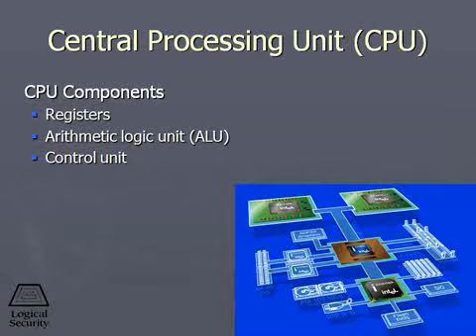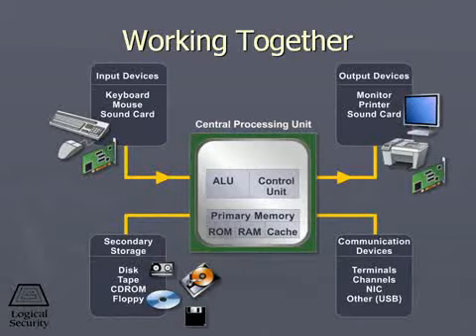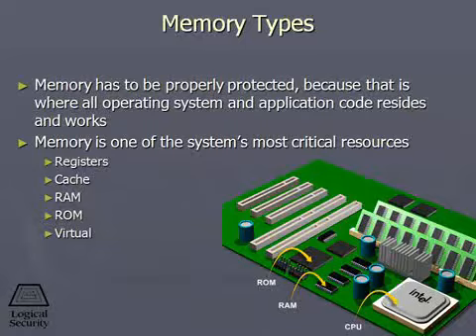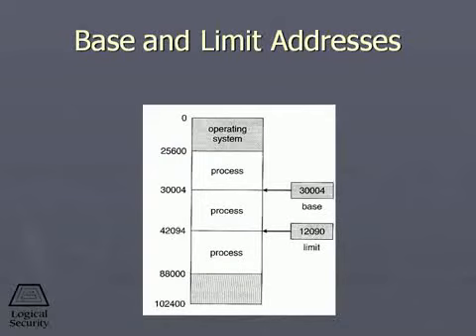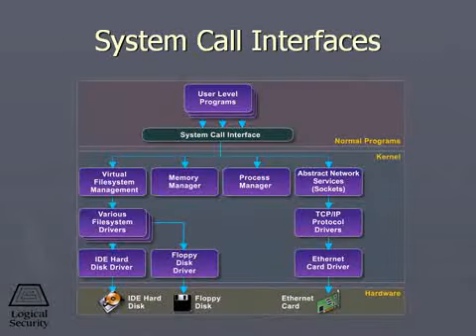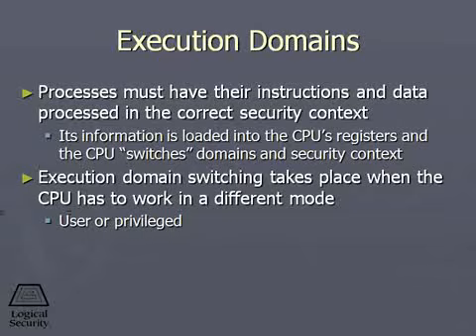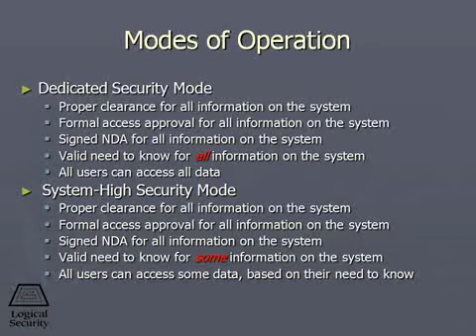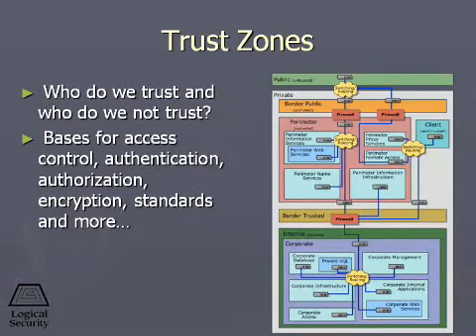Cyber Security Architecture l in depth by Shon Harris - CISSP Part 5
Rare collection of Cyber Security by Cyber Security Guru Shon Harris